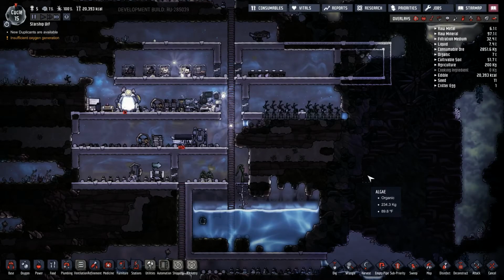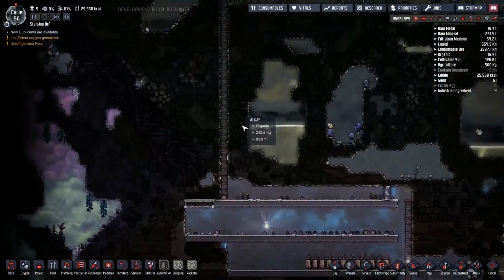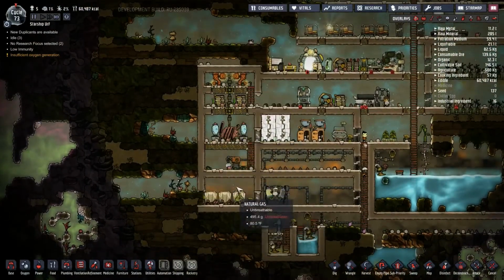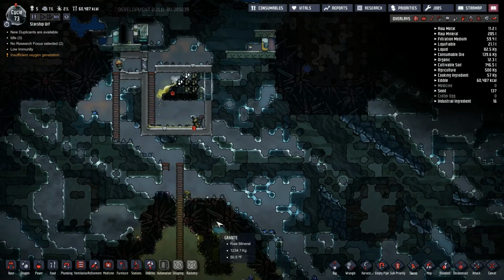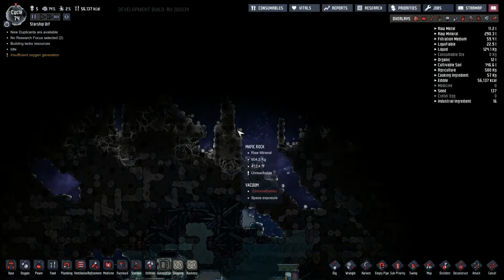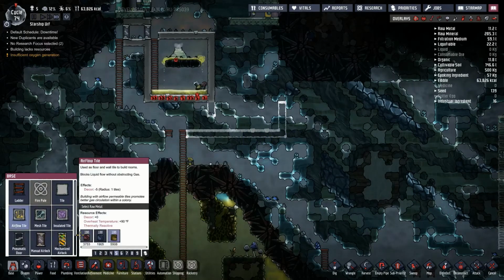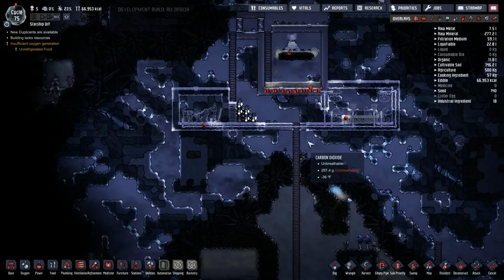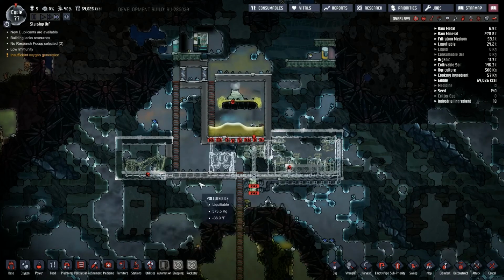Oxygen Not Included S6E4: Fast Forward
It's high time to make some progress, so today we push past a bunch of basic stuff in the hopes of seeing new stuff sooner.